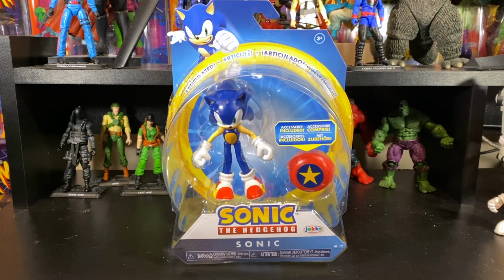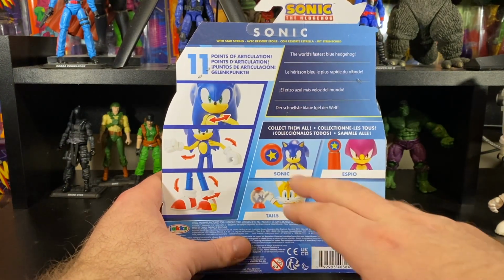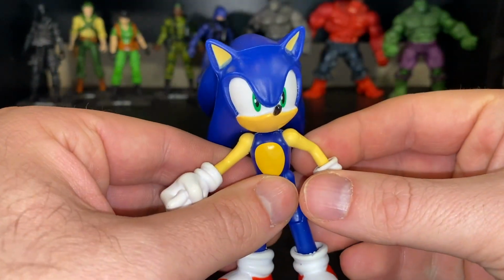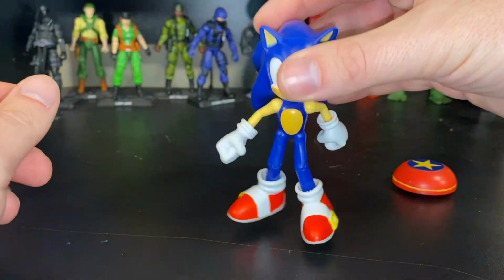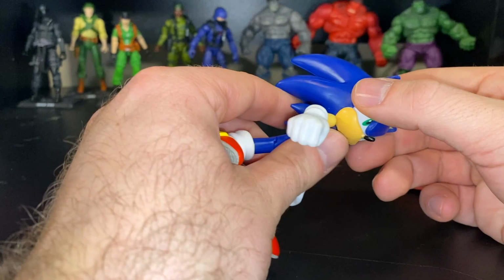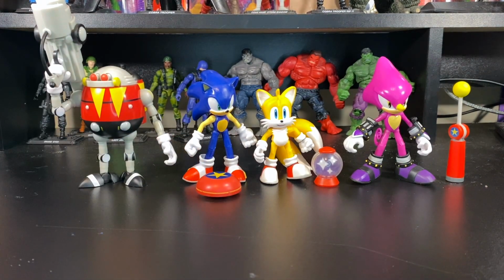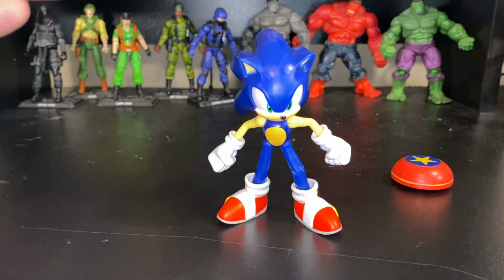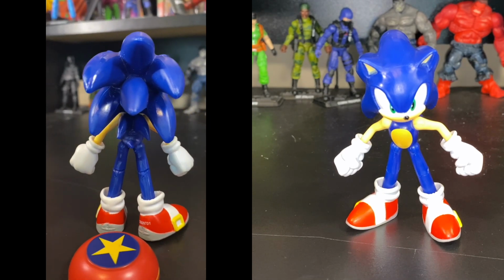Jakks Pacific Sonic the Hedgehog Wave 9 review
Hey everyone, up for review today is Sonic the Hedgehog from Jakks Pacific Wave 9. Pretty cool looking figure but definitely a lot of issues with the joints on this one. That being said we are still excited to have wave 9 complete.

if you like this figure or more like it check out Entertainment Earth for all your action figures and collectables, use our link below and save 10% of your purchase of this item

Track: Something you could never own (Instrumental)
Artist: NEFFEX